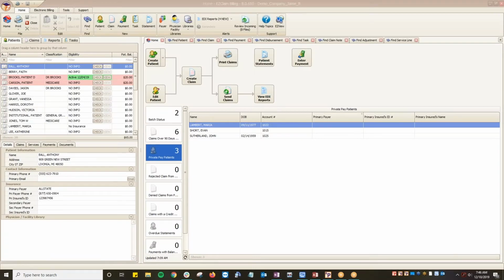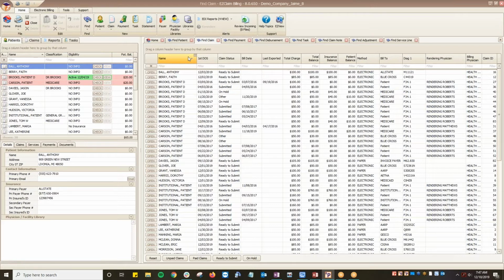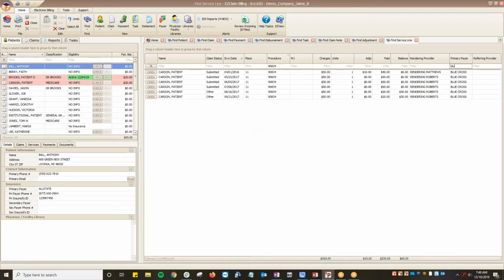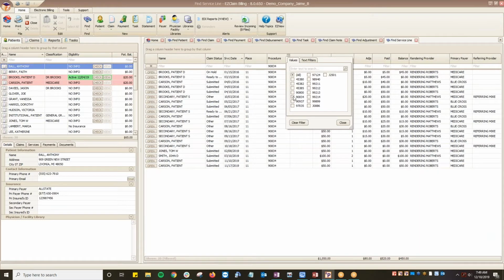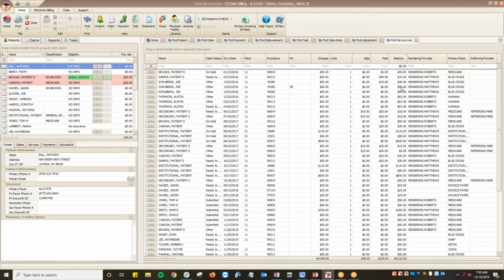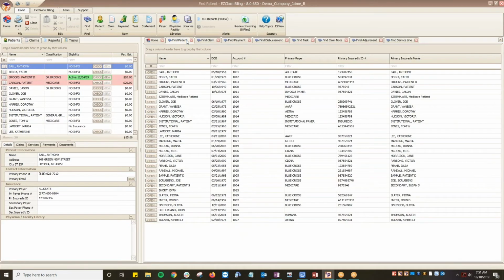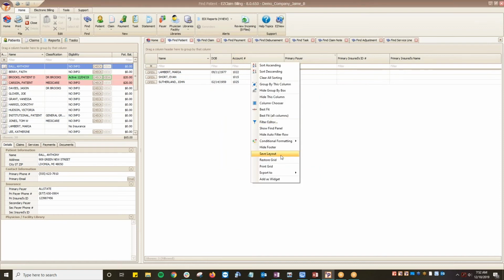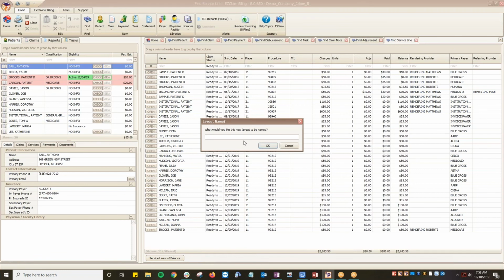How to Use "Find Grids" in EZClaim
This webinar will show how to use the "Find Grids" feature in EZClaim. Specifically, it shows the filter editor, how to sort your grids, and how to save layout features.